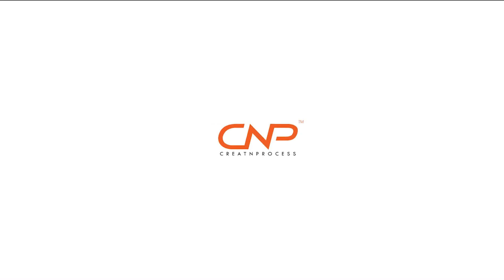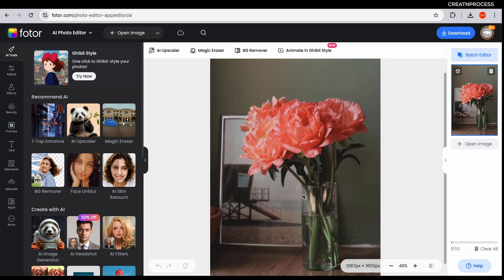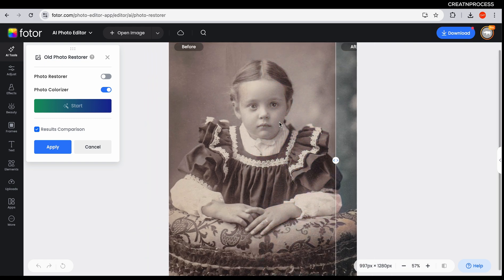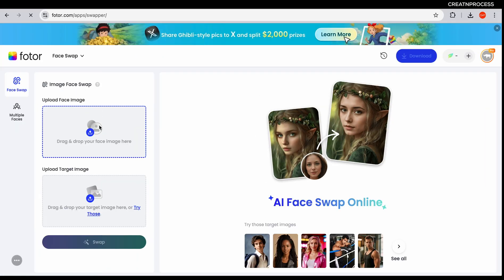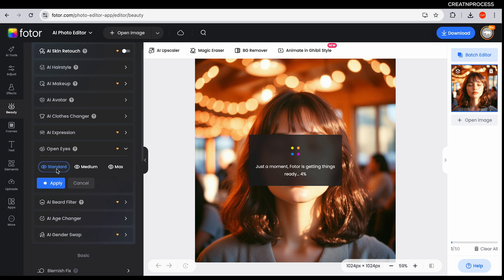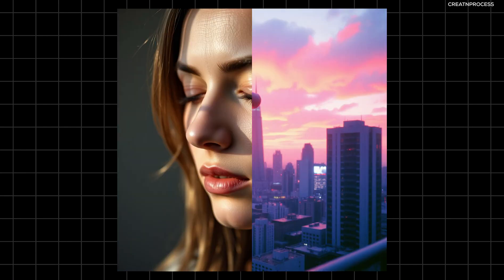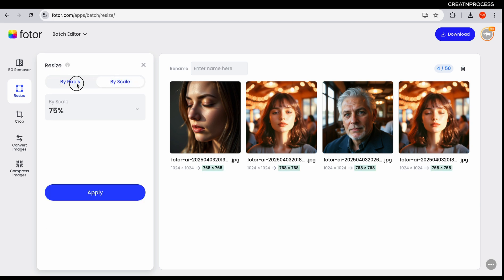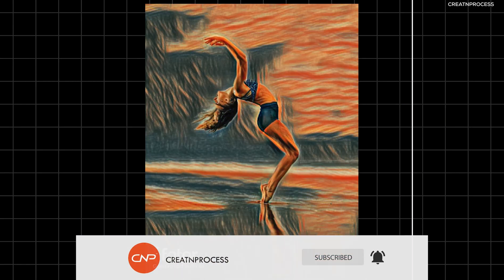This AI Edits Photos & Generates Stunning Images in Seconds! | Fotor AI Tutorial | Part 2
In this video, we will explore 7 more amazing AI tools in Fotor that make photo editing effortless, fast, and professional. Whether you're restoring old photos, removing watermarks, or generating AI art, these tools can save you time and deliver stunning results.

Timeline (Chapters)
0:00 - Introduction
1:08 - AI Upscaler
2:34 - Old Photo Restorer
4:22 - Watermark Remover
6:03 - Face Swap Tool
7:43 - Open Eyes Tool
9:04 - AI Filters
10:15 - AI Image Generator
12:00 - Batch Editor Overview
13:55 - Final Thoughts & Call to Action

Tools Covered in This Video:
* AI Upscaler
* Old Photo Restorer
* Watermark Remover
* Face Swap
* Open Eyes
* AI Filters
* AI Image Generator
* Batch Editor

Have a tool you'd like us to cover? Drop it in the comments.

▲Gumroad Store!

* Timeline: (Jump to the tool you want)